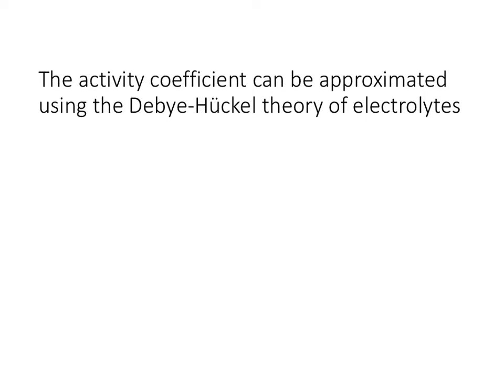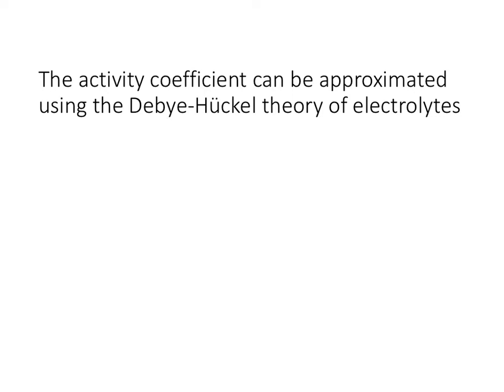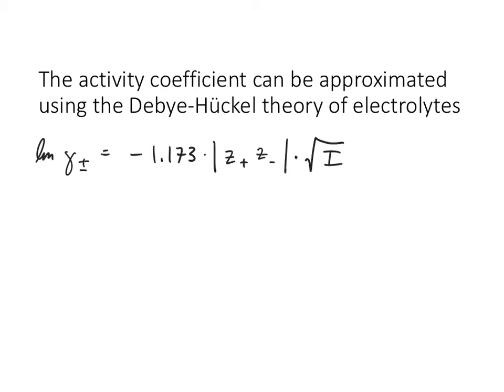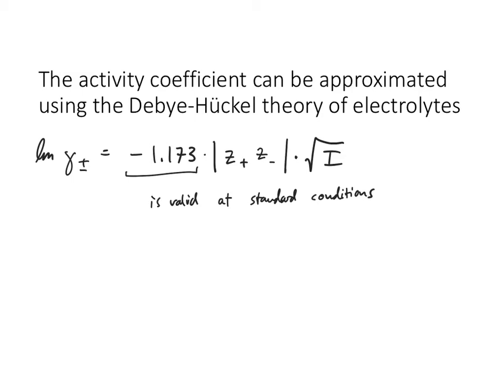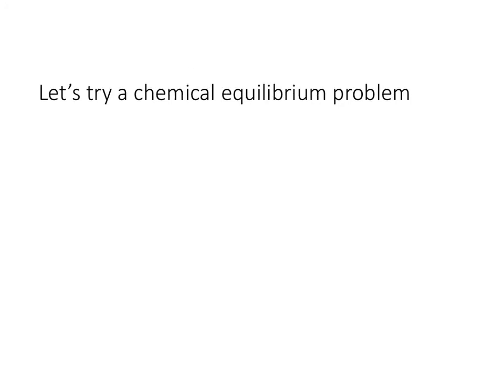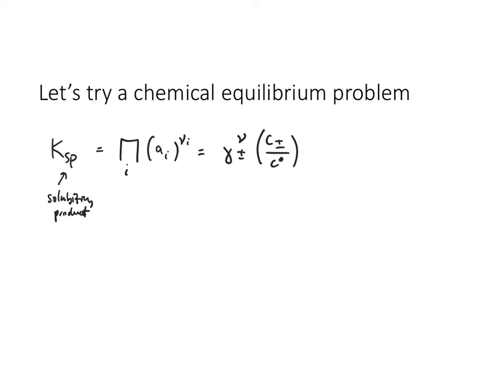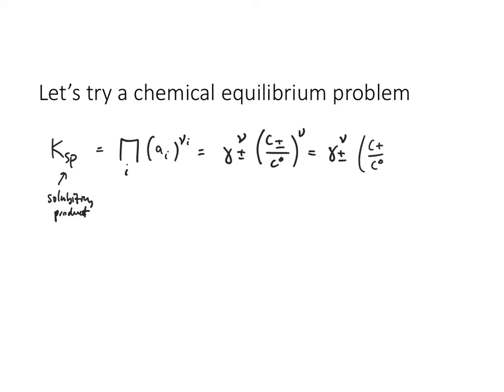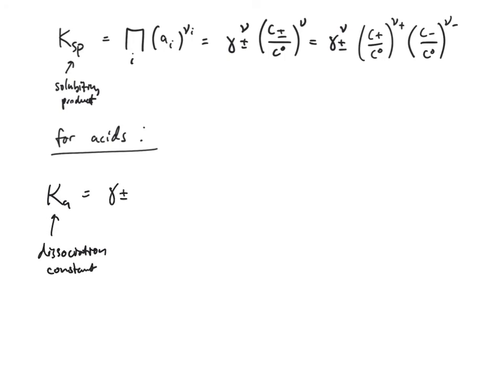CHE3025 Lecture Chapter 10 Day 1 Video 3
Chemical Equilibrium of Electrolyte Solutions